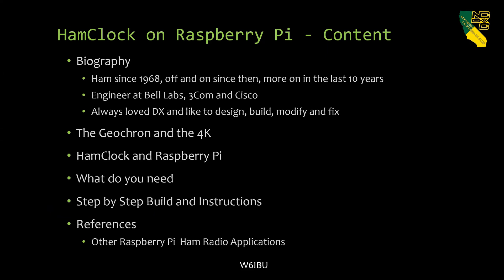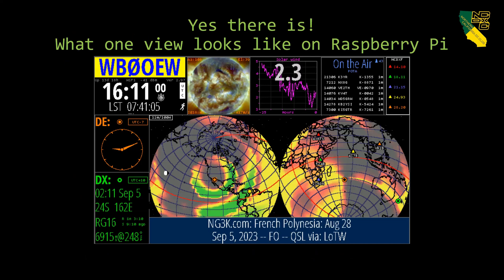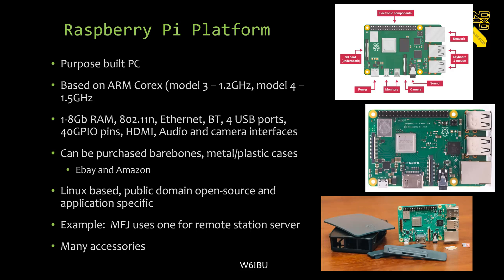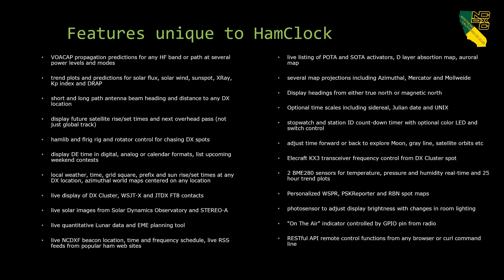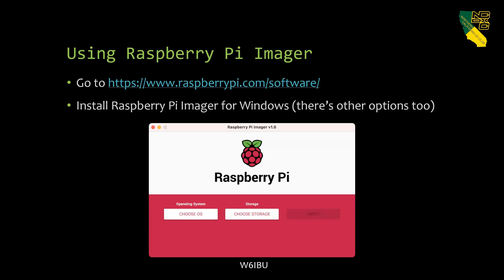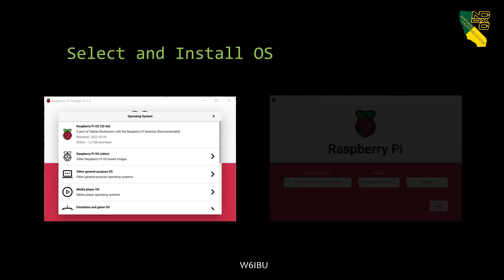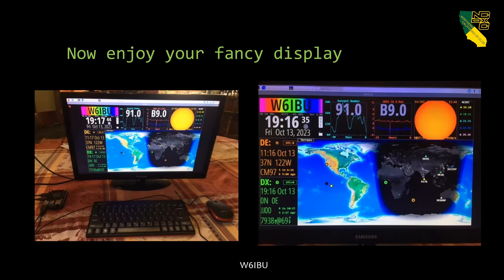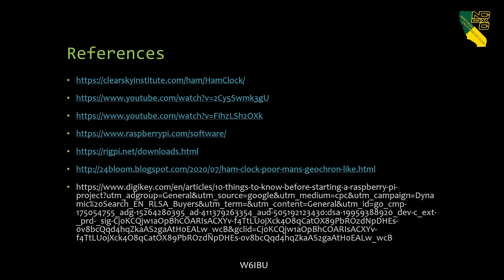Raspberry Pi World Clock - Paul Booth, W6IBU - Oct 19, 2023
Paul Booth, W6IBU, tells us how he built his own World Clock using a Raspberry Pi single board computer and a HDMI monitor.